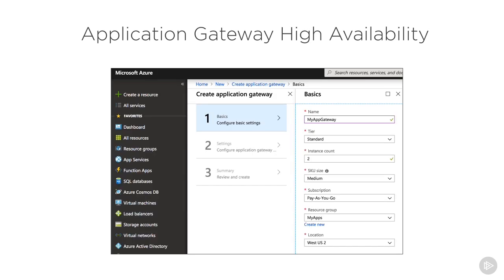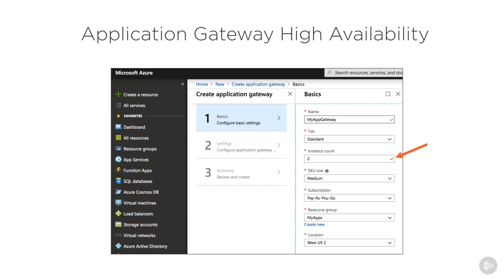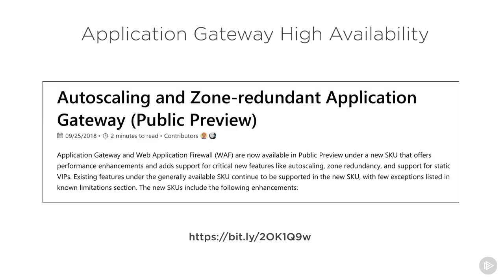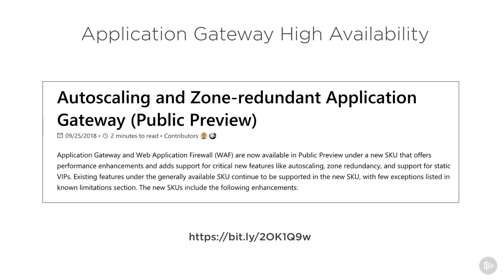0604 Application Gateway High Availability